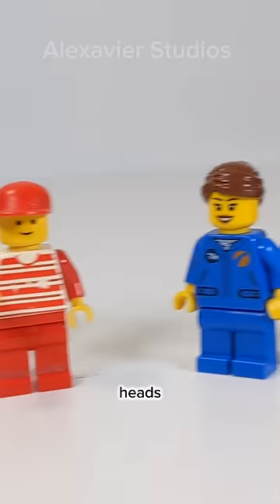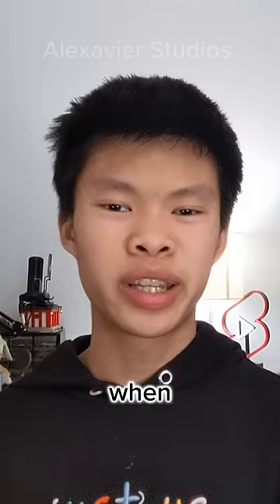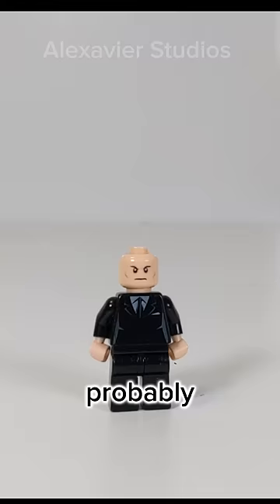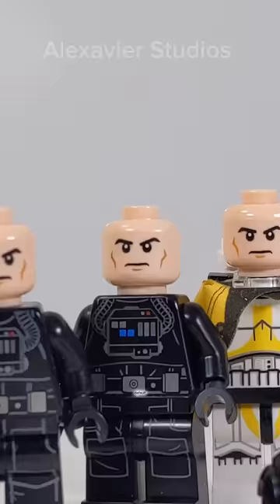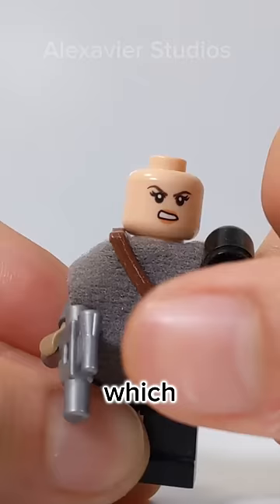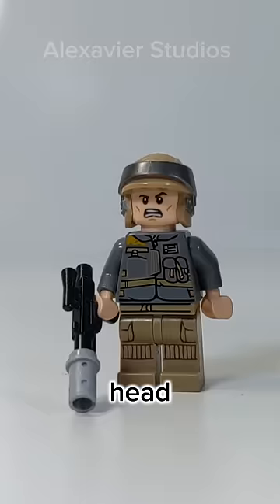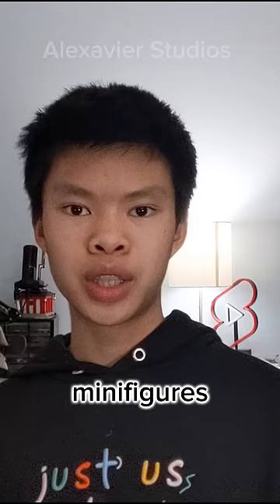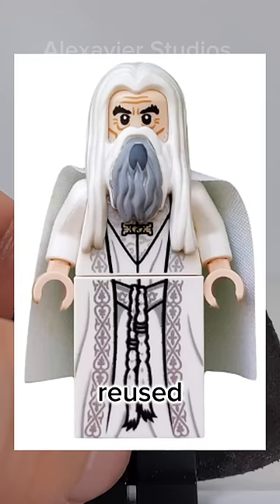LEGO Head Reuses are Hilarious😂